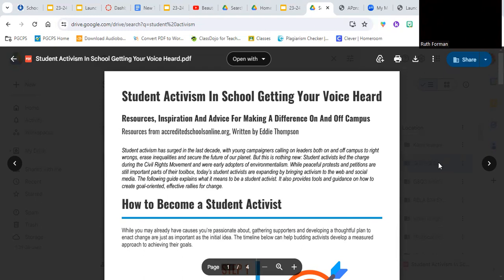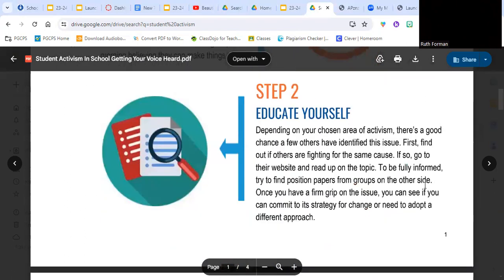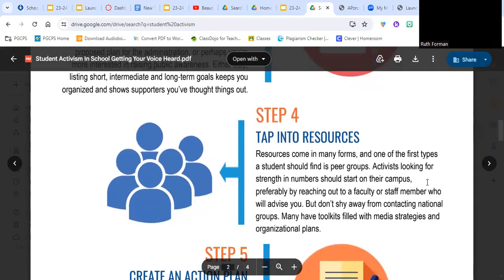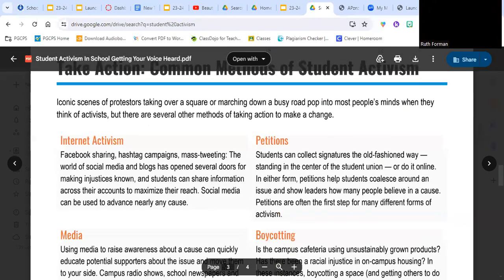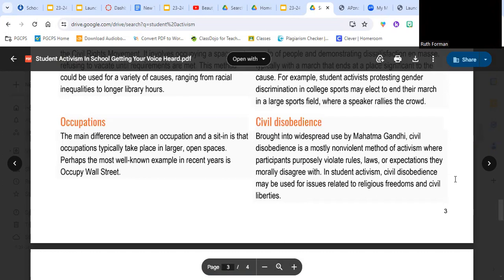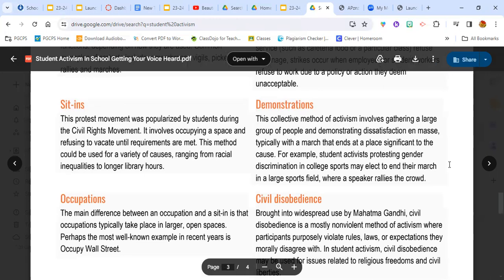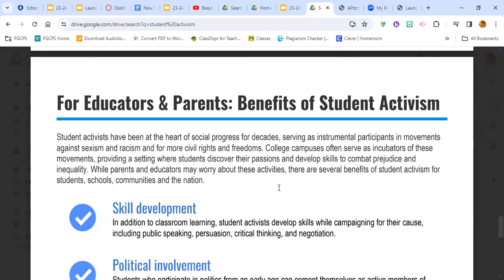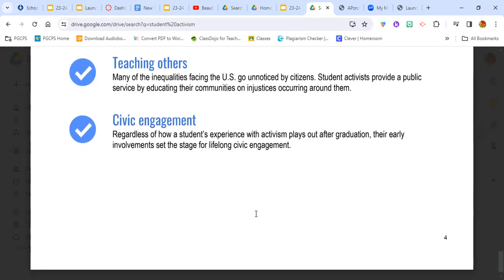Student Activism in School Getting Your Voice Heard